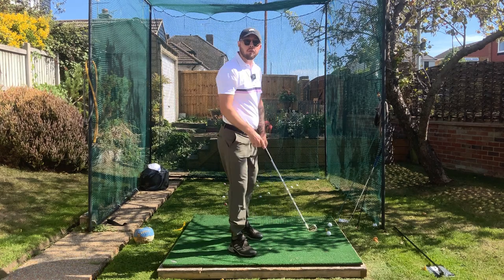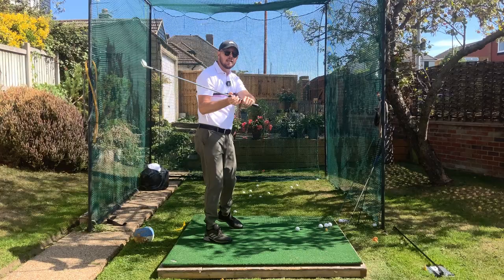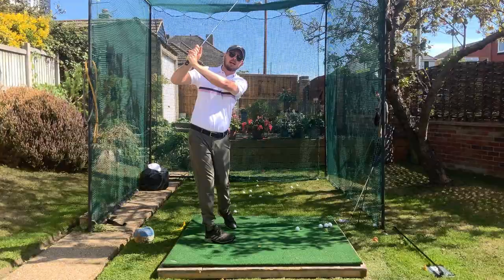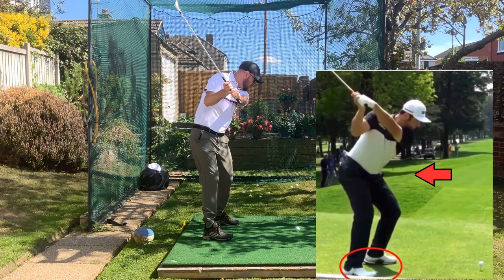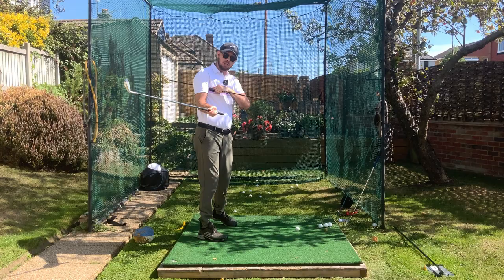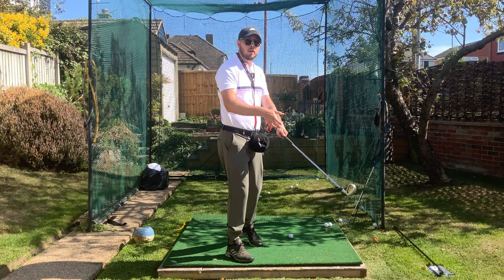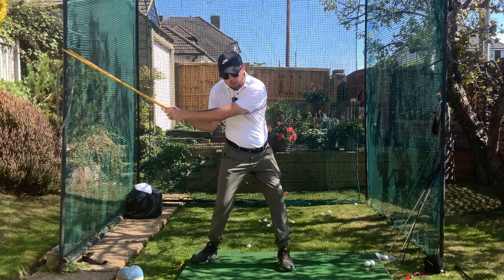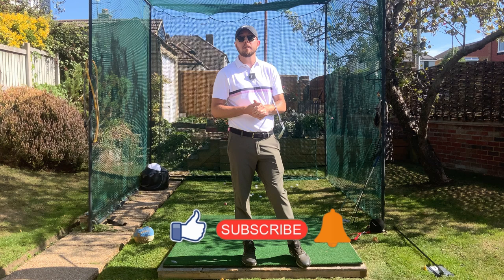HOW TO SHORTEN YOUR BACKSWING CORRECTLY - Swing Shorter Play Better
If you're looking to shorten your golf swing, or play better with your short swing, then this is the video for you! Learn how to optimise a short swing for power and accuracy!